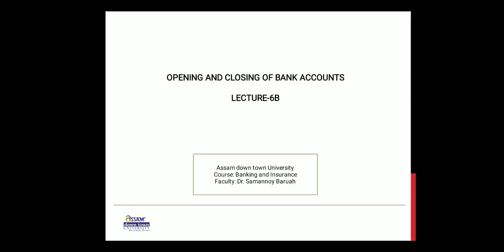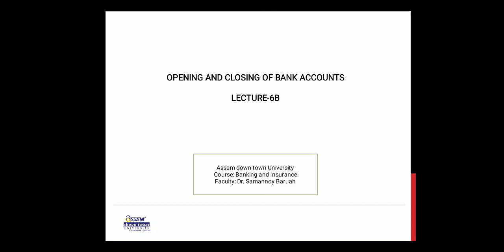Banking and Insurance 6B